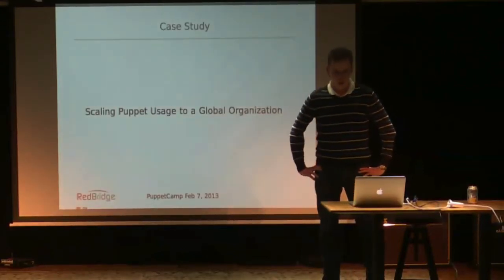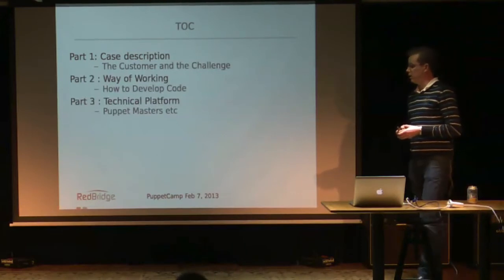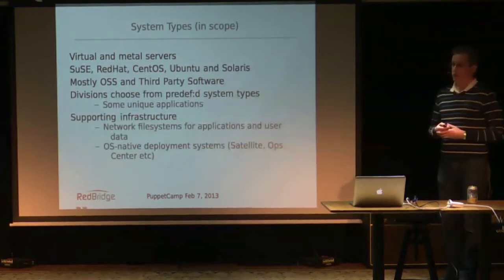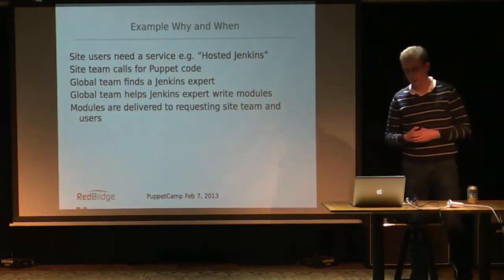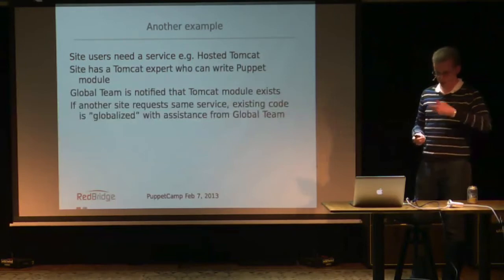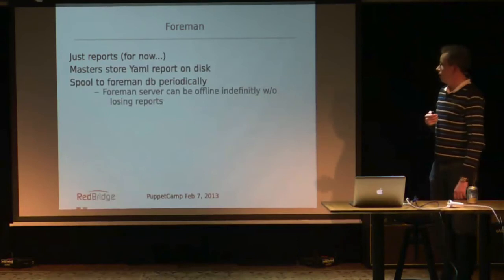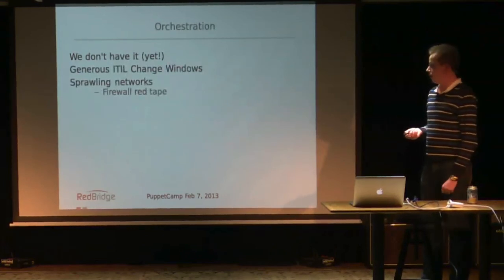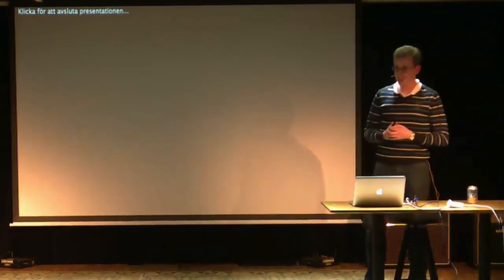Scaling Puppet Usage to a Global Organization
Puppet Camp Stockholm 2013 - Tor-Åke Fransson on "Scaling Puppet Usage to a Global Organization"